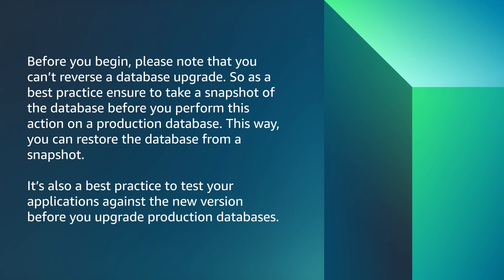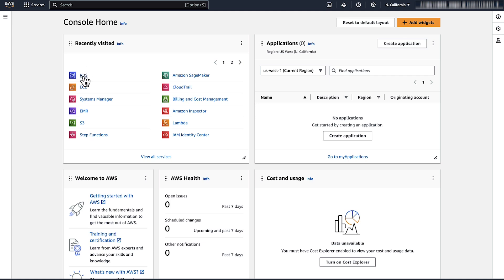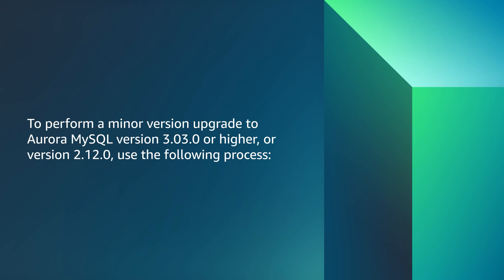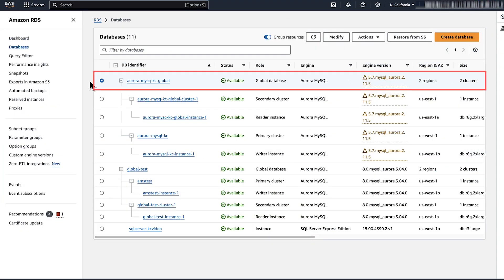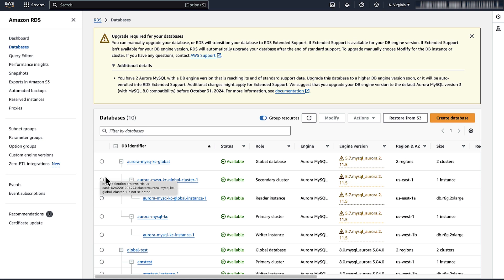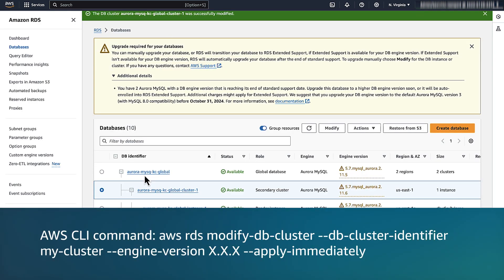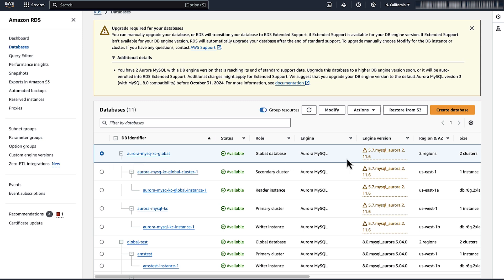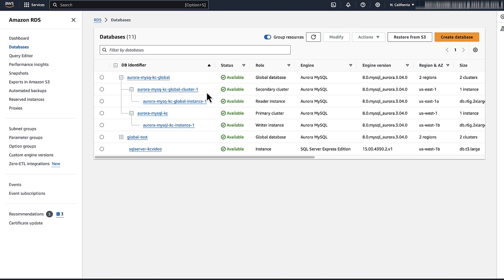How can I upgrade my Aurora MySQL-Compatible global database?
Skip directly to the demo: 0:24

For more details on this topic, see the Knowledge Center article associated with this video

Cedric shows you how to upgrade your Amazon Aurora MySQL-Compatible global database to either a newer minor or major version.